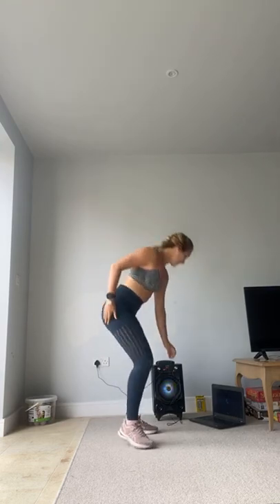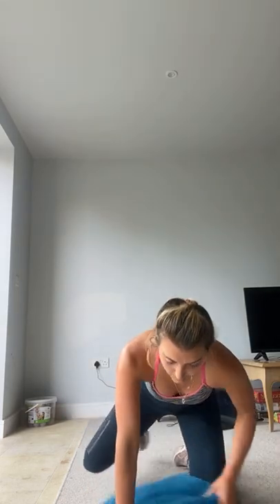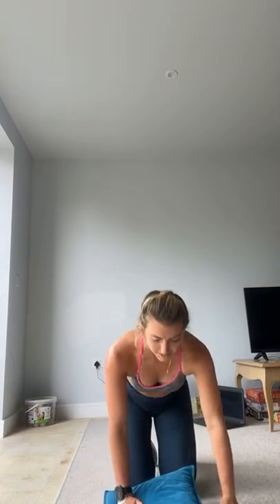Legs bums and tums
All abilities can give it a go! Multiple levels offered!
Create a space, grab a drink and get sweaty!!! 😅😅